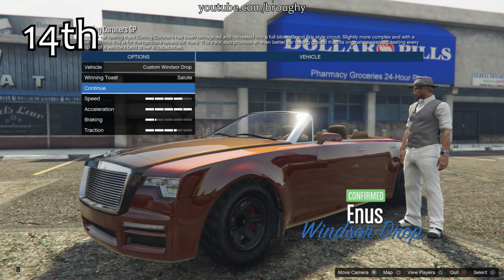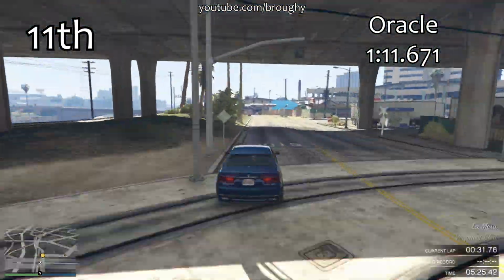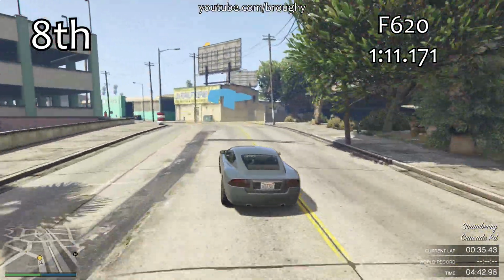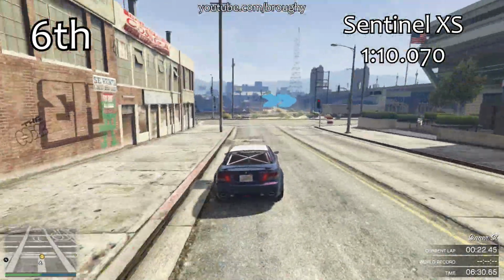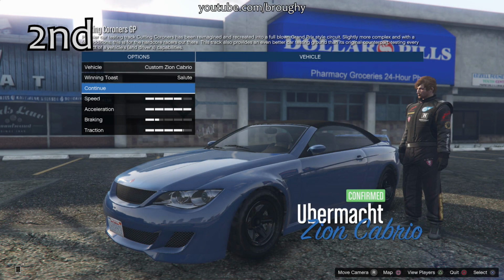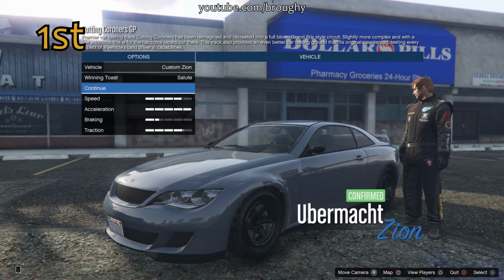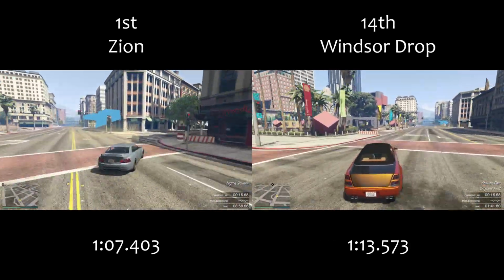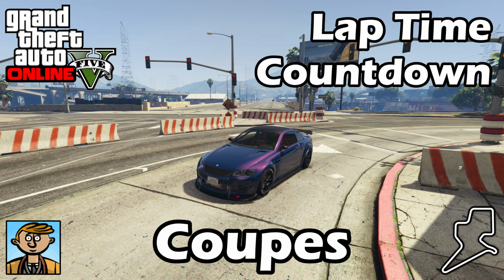Fastest Coupes (2017) - GTA 5 Best Fully Upgraded Cars Lap Time Countdown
Fastest Coupes in GTA 5, showing a complete countdown of the best fully upgraded classic cars ranked on lap time.

**Due to YouTube description length limits the information that should be placed here has been removed and can be read in full I recommend reading this for anyone who is confused, interested, or doubts the validity of the results in this video as it explains in great detail the extent to which these results will be useful for you personally, in addition to linking the track used for your own testing/comparison.**